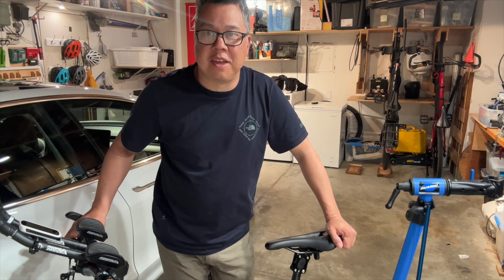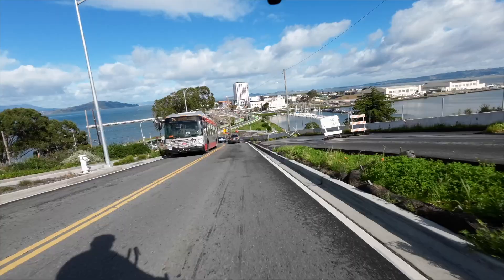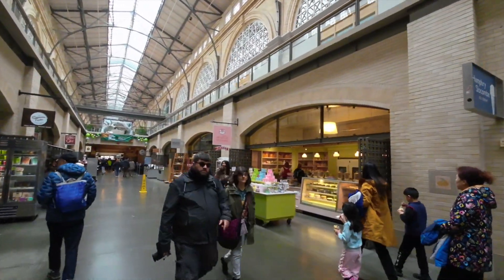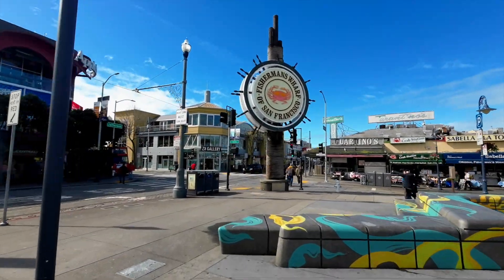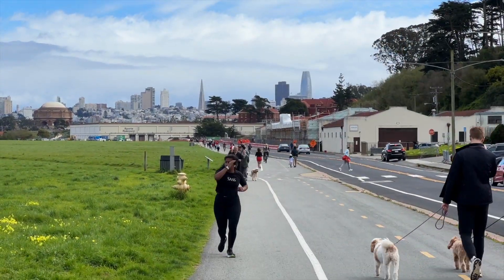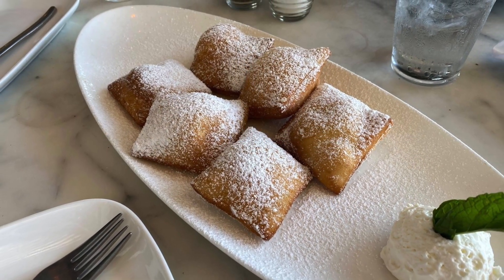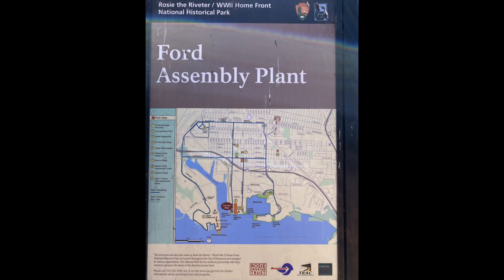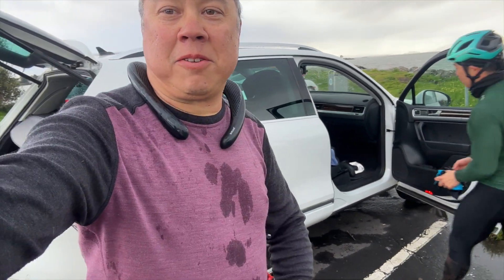Foodie San Francisco bike tour across 3 bridges. 10/20/30/50 mile options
Here's a bike tour I created for the foodies and cyclists out there.  The route takes you across the Bay Bridge, on a ferry from Treasure Island to the Ferry building.  We bike across SF through Pier 39, Fisherman's Wharf, Ghirardelli Square, Crissy Fields, across the Golden Gate Bridge into Sausalito.  Optionally, we continue onward to Mill Valley, visit the Rosie the Riveter museum, and finally across the Richmond Bridge back to Emerville where the ride started.  The full route is 50 miles, but there are 3 ferry terminals and several Bart train stations along the way to shorten the ride.  I have lots of restaurant recommendations, and there are several bathroom stops along the way.

0:00 Intro
0:30 Mile 0 Point Emery Parking lot (Starting point)
2:00 Mile 7+ Across the Bay Bridge to Ferry Terminal Treasure Island to SF
3:17 Mile 9+ Ferry Terminal (Ferry Building, SF Side)
7:36 Mile 15.5+ Golden Gate Start (SF Side)
8:45 Mile 20.7+ Sausalito Ferry Terminal
10:00 Mile 29+ Larkspur Ferry Terminal
10:37 Mile 39.4+ Richmond Ferry Terminal
11:10 Mile 40+ Rosie the Riveter Museum
12:30 Mile 49 Point Emery Parking lot (End point)

Alternatively you could start biking from the Embarcadero BART train station then it's:
10 Miles to Sausalito Ferry Terminal
20 Miles to Larkspur Ferry Terminal
30 Miles to Richmond Ferry Terminal

Never leave your bike unattended, even if it has a secure lock.
Never leave valuables in your car, car break-ins are unfortunately common place in and around SF

- Peaches Patties (Ferry Building) $
- Gott's Roadside (Ferry Building)  $$
- Stinking Rose (Fisherman's Wharf) $
- Boudine Bread Factory Bakery (forgot to mention this one, it's by Fisherman's Wharf) $
- Ghirardelli Square $
- Taste of Rome (Sausalito) $
- Salito's Crab house & Prime Rib  (Sausalito) $$$
- Joinery  (Sausalito)   $
- Anh Restaurant & Bar (Richmond) $$